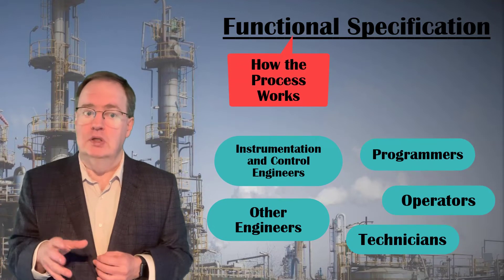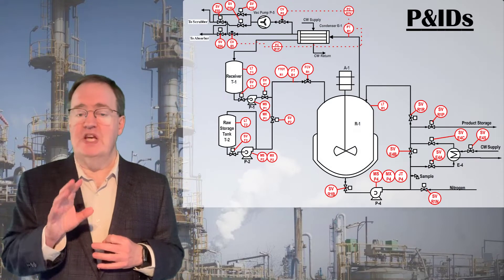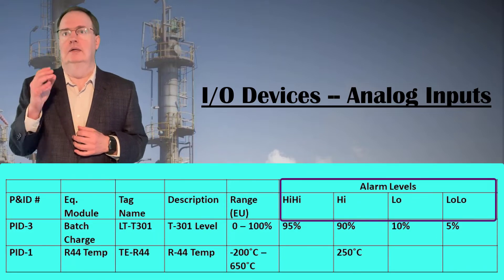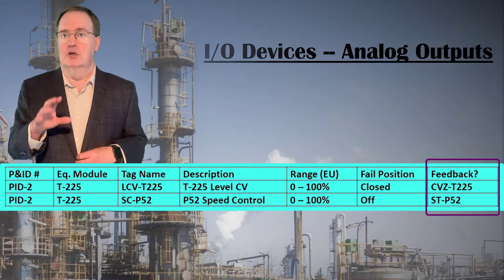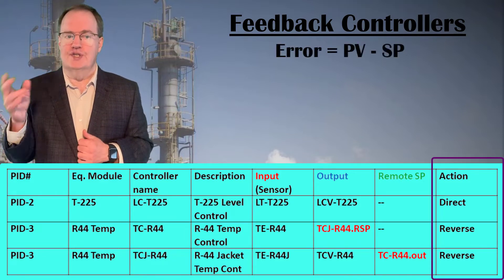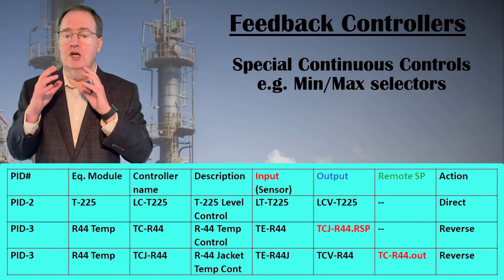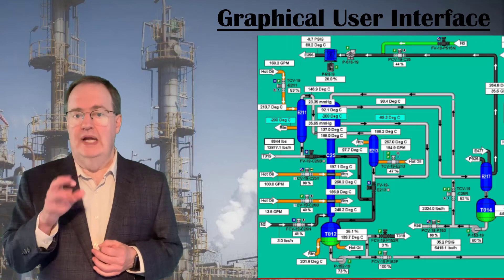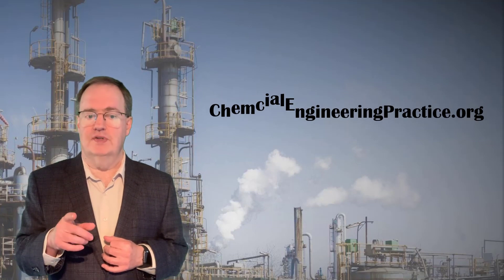Functional Specifications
#16 in the course "Process Control Design and Practice", a series of videos that teach about the design of automated processes.  Visit ChemicalEngineeringPractice.org for more videos (in order), accompanying text, and exercises.

 @Chemical Engineering Practice ​